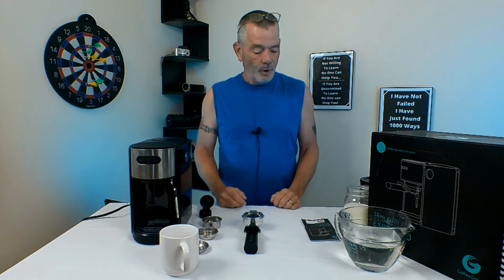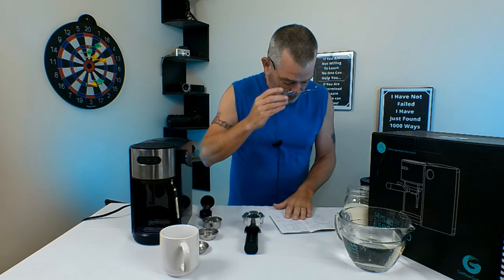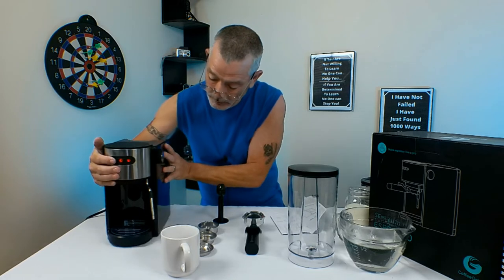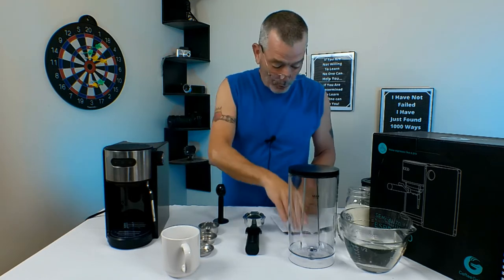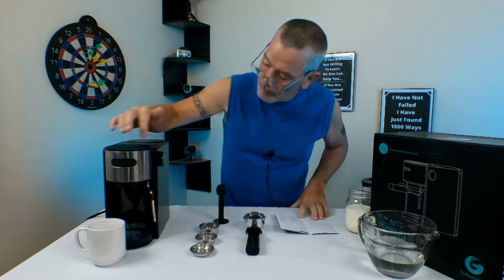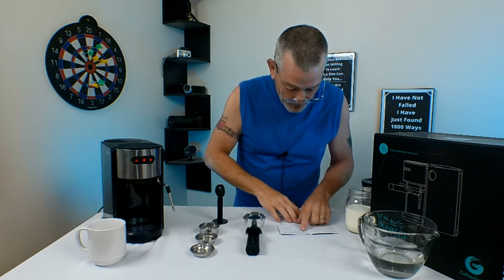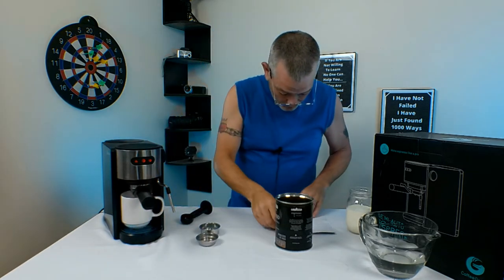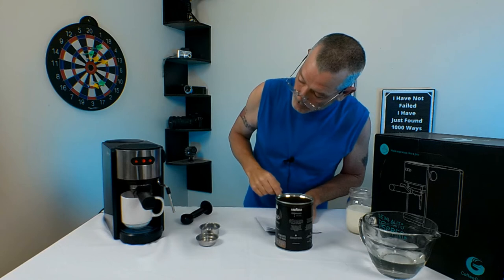Make your own barista-quality coffee at home with the Coffee Gator Espresso Machine!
Our coffee machine is a 20 bar pump semi-automatic espresso maker that lets you become your own barista with a pressurized portafilter to take total control over your coffee's richness and flavor - it even takes E.S.E. espresso pods as well as ground beans!